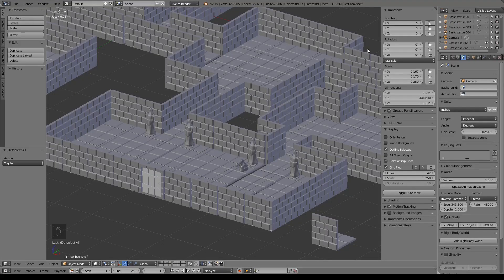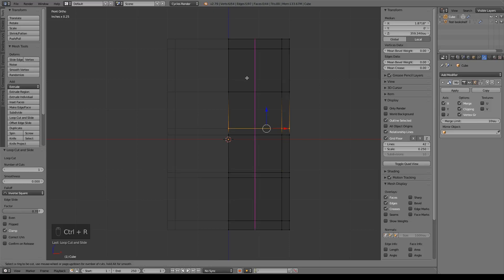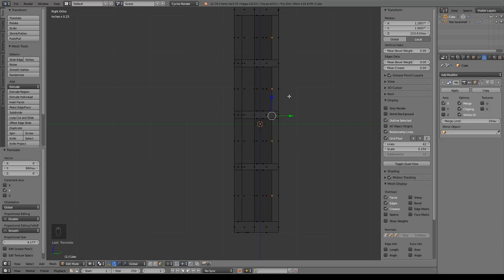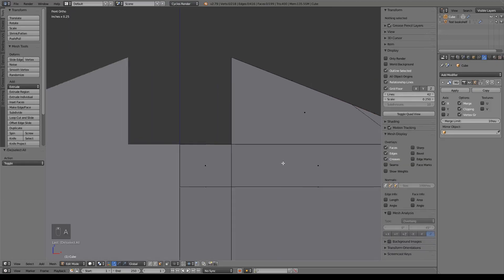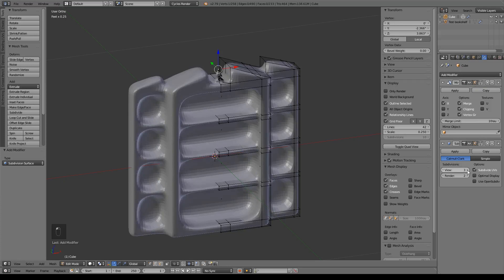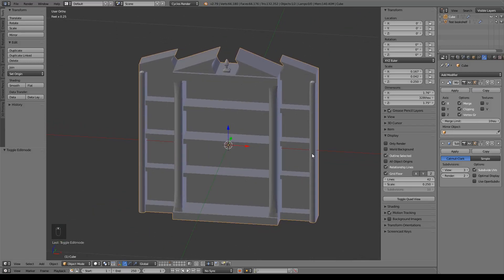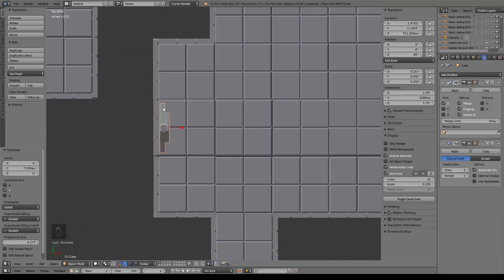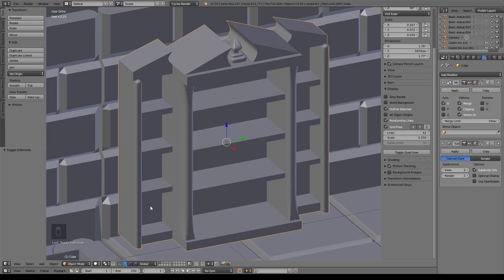3D Modeling a Gothic Bookshelf in Blender | Building a 3D Printable Dungeon Pt4